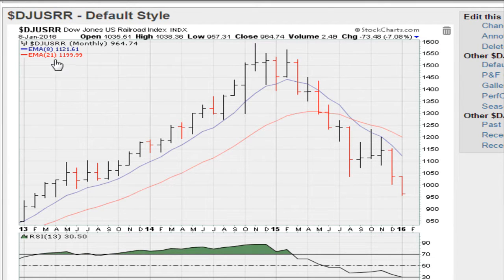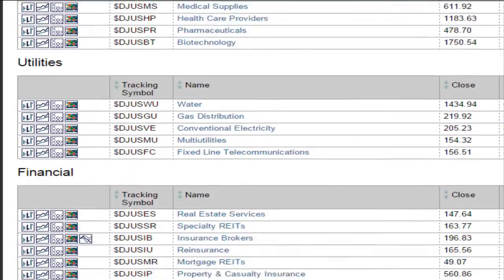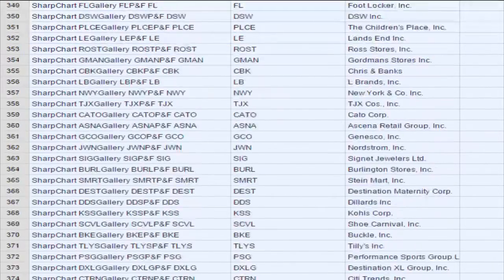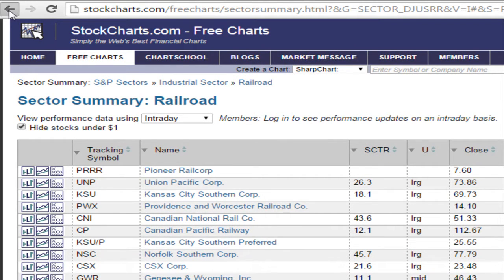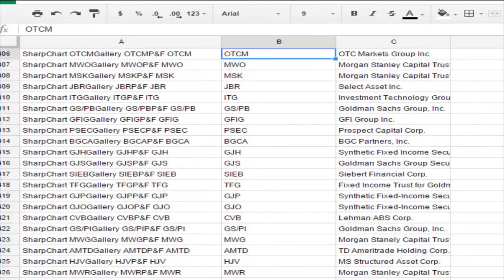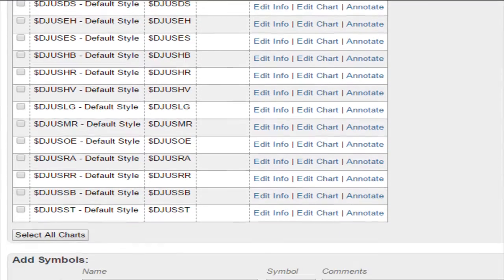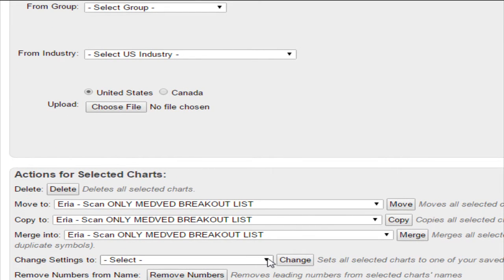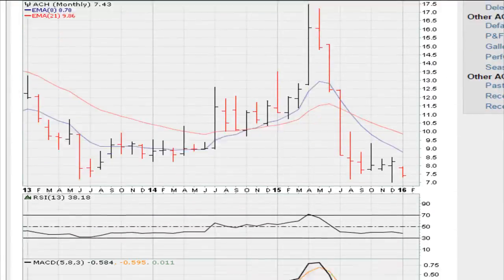Mentorship: Using Stockcharts.com To Find Momentum Ideas Pt3/3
Here I take a stab as how I use stockcharts.com to find ideas.

I show how I find stocks within sectors of interest. In a bull market generally speaking you want to find sectors that have their RSI as high as possible as they breakout. In a bearish environment you want to find sectors that have their RSI as low as possible as they show RSI breakdowns.

In a bull market you want concentrate on stocks whose sector monthly RSI are above 69.10 and in bear market you want to concentrate on sectors that are showing weakness as their monthly RSI holds below 30.9.

The higher the monthly RSI for any instrument the less you should consider selling or shorting.

Strength begets strength. Weakness begets weakness.

Stocks instruments know how to recover swiftly - they are to be bought on dips.

Weak instruments know who to give back short-term gains - they are to be sold on rallies.

I use a manual stock selection process since it gives me a chance to understand how the market is setting up internally.

One can do their in-depth sectors research say one a week or even one every two weeks since not much changes as far as sector direction is concerned in that time frame.